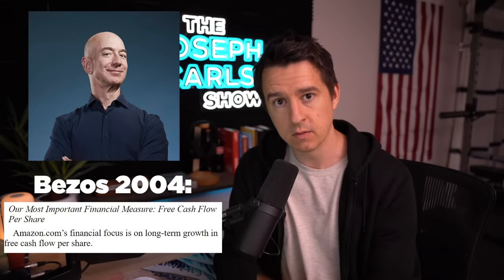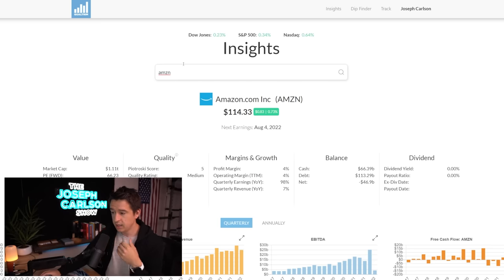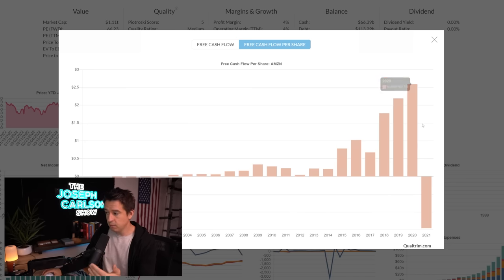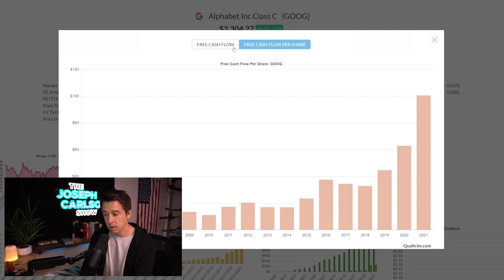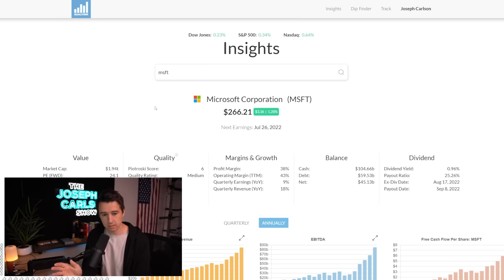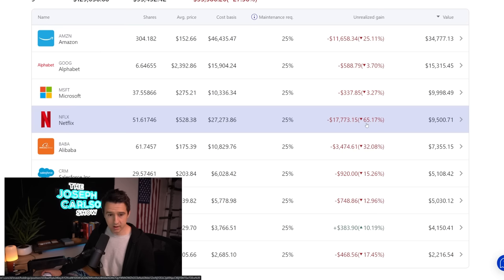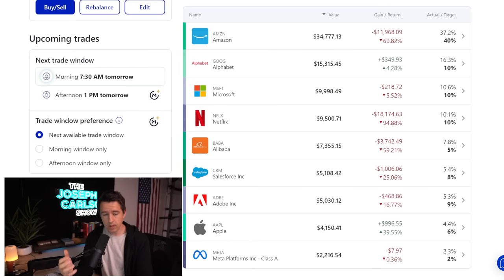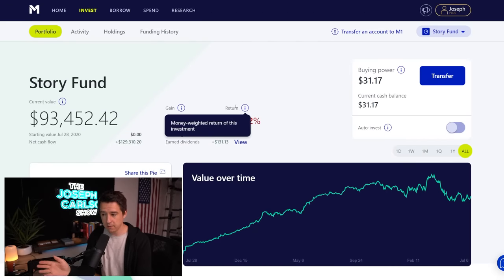Full Portfolio Review (2022 Losses Shown)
00:00 Introduction
01:32 Portfolio Update
05:19 Amazon Stock Cash Flows
11:20 Google Stock Cash Flows
13:26 Microsoft Stock Cash Flows
15:25 Netflix Stock Cash Flows
22:14 Alibaba Stock Cash Flows
23:56 Salesforce Stock Cash Flows
26:00 Adobe Stock Cash Flows
28:39 Apple Stock Cash Flows
32:08 Meta Stock Cash Flows

This isn't investment advice. I'm just a guy on the internet giving my opinion.